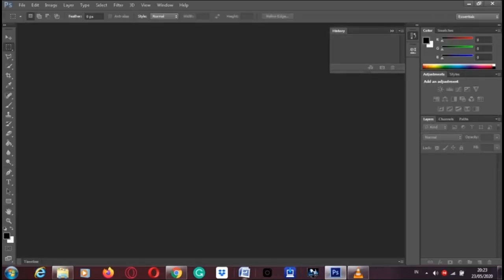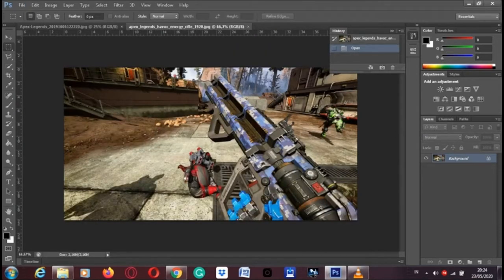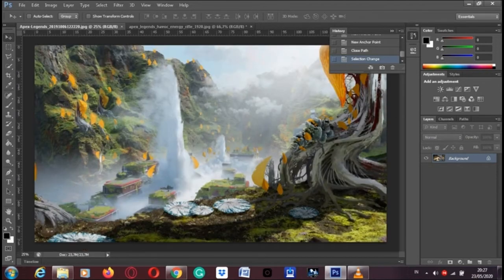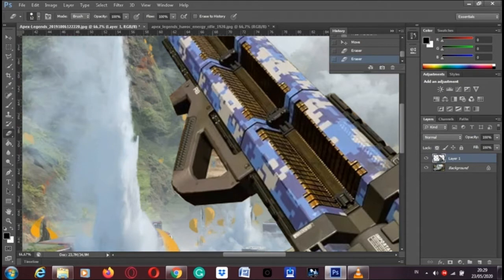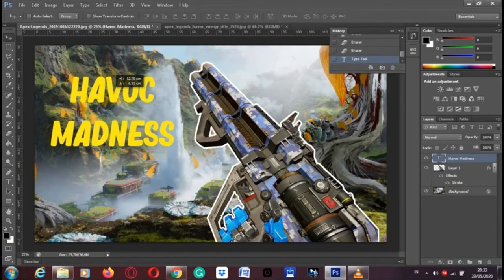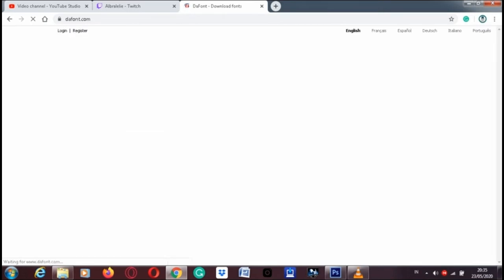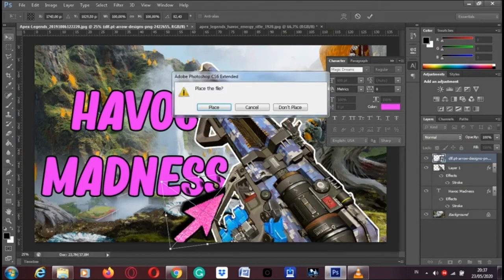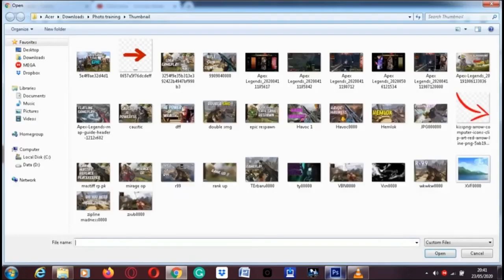How to make a Thumbnail for Youtube with Photoshop (for beginners)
I appreciate all your support, okay that's it.

GoodBye